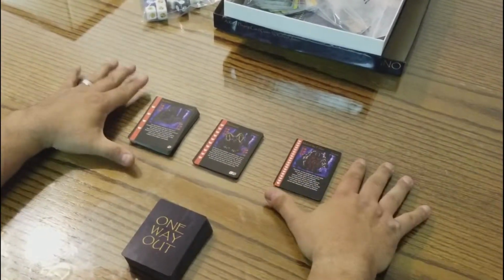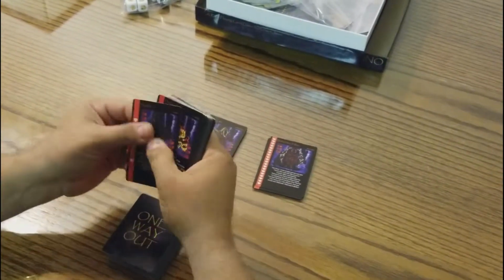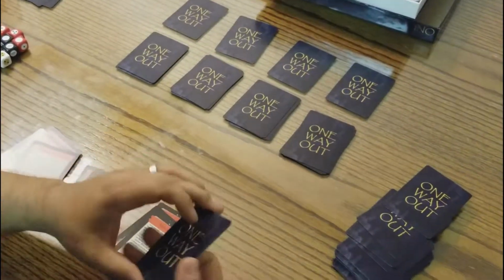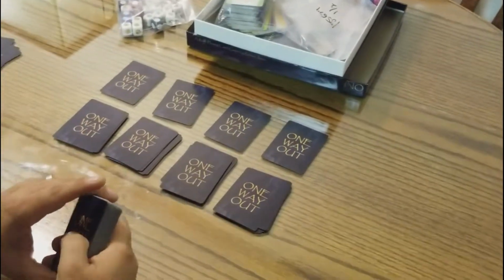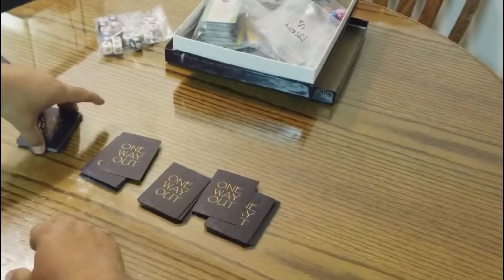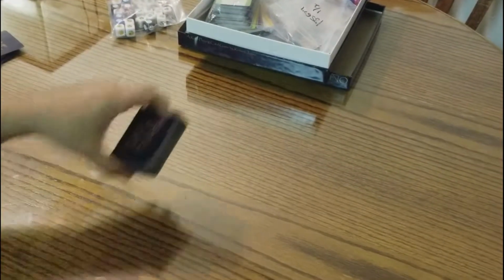One Way Out: Story Deck Setup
For those who do better with visuals, here's a quick tutorial how to setup your story deck when playing One Way Out.